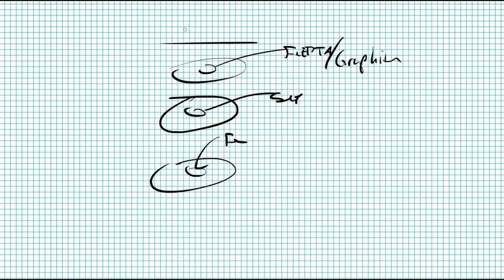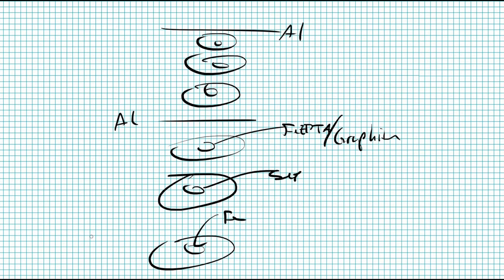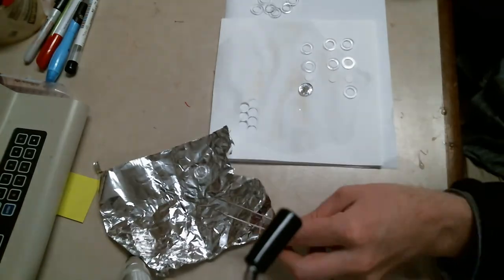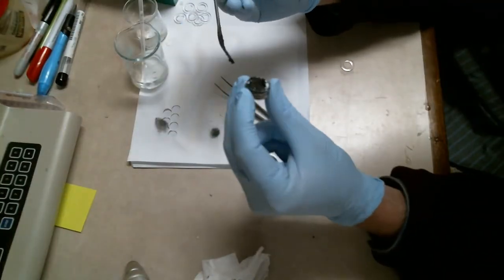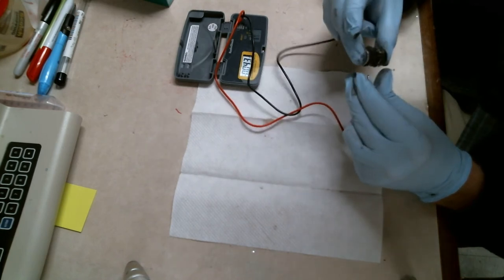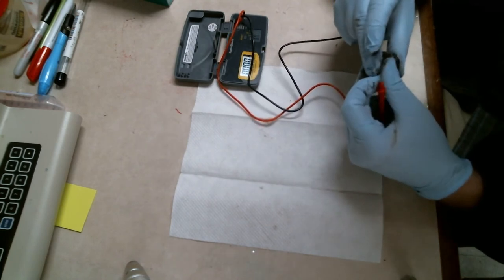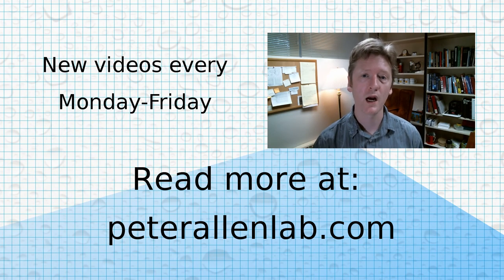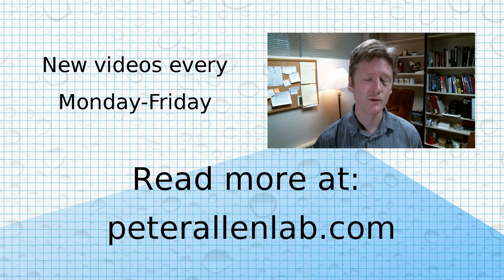How (not) to build a stack of iron battery cells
I make my first attempt to build a stack of three iron cells into one battery. The results were not great. 2/3 cells were connected well.